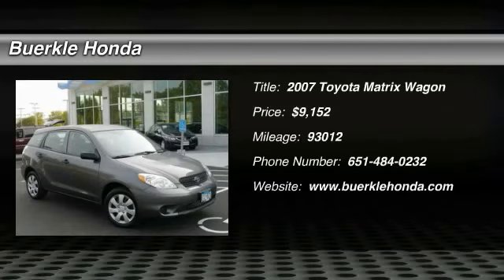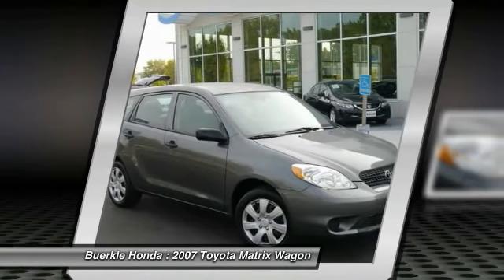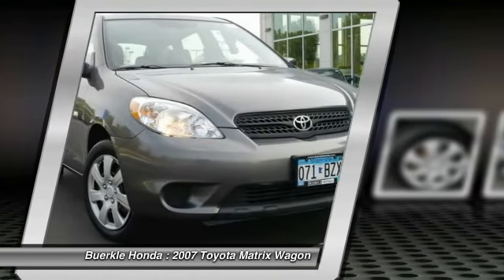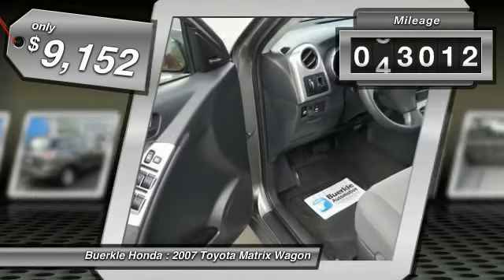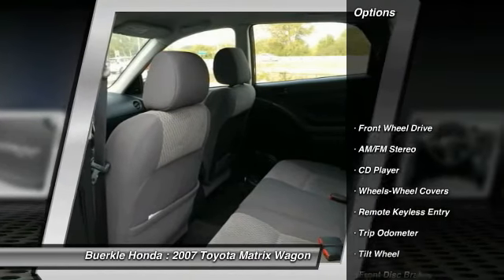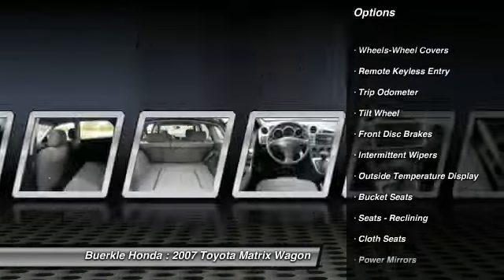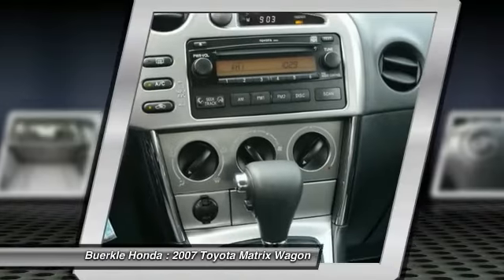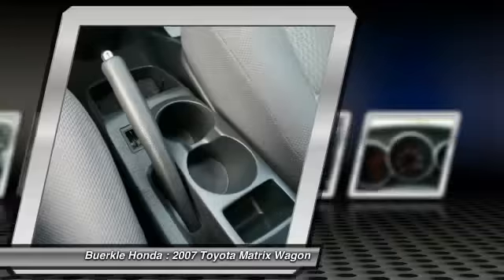2007 Toyota Matrix St Paul, Minneapolis, White Bear Lake, Woodbury, MN 232934B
At Buerkle Honda we have everything needed to maintain and repair your vehicle! Bring your vehicle in for Honda Service. We do it right the first time.

We offer New Honda, Used Honda, and Certified Pre-owned Hondas in Minneapolis and St Paul!  We have a wide selection of Used Honda Accord, Used Honda Civic, Used Honda CR-V, Used Honda Fit, Used Honda Odyssey, and more!  Stop in to see our full selection, including all makes and models.  See our New Honda Inventory too!

We hand pick each member of the Buerkle Honda team for their high level of competency, vast knowledgebase, eagerness to learn late-breaking technology, ability to relate to drivers from all walks of life, and commitment to keeping Buerkle Honda a pressure-free environment, which if you ask many of our patrons, makes us a dealership in the rough.

Used Honda for sale in Minneapolis
Used Honda for sale in Minnesota
Used Honda for sale in Saint Paul

For Sale in: White Bear Lake, Minneapolis, St Paul, South St Paul, Maplewood, Woodbury, Roseville, Richfield, Stillwater, Plymouth, Minnetonka, Monticello, Eden Prairie, Hastings, Owatonna, Eagan, Oakdale, Shoreview, Forest Lake, Vadnias Heights, Hopkins, Blaine, Lino Lakes, Hugo, New Brighton, Brooklyn Park, Duluth, Rochester, St Cloud, Bloomington, Inver Grove Heights, Mankato, MN
2007 Toyota Matrix STD

Buerkle Honda
3360 Highway 61 North

Why pay more for less?! Call ASAP! This fantastic-looking 2007 Toyota Matrix is the rare family vehicle you are hunting for. This outstanding Toyota is one of the most sought after used vehicles on the market because it NEVER lets owners down. Buerkle--- A Better Way to Buy!